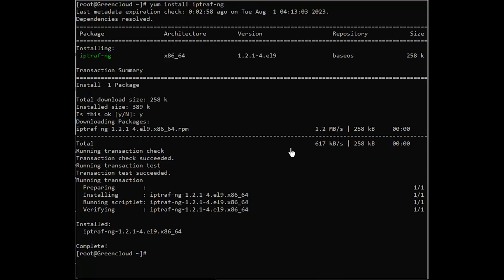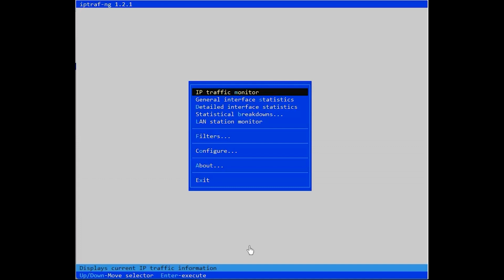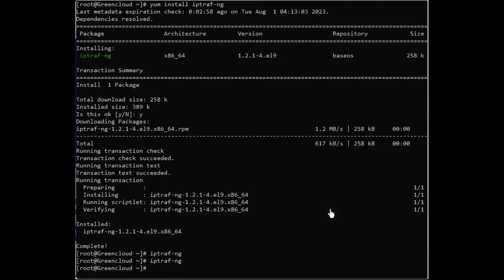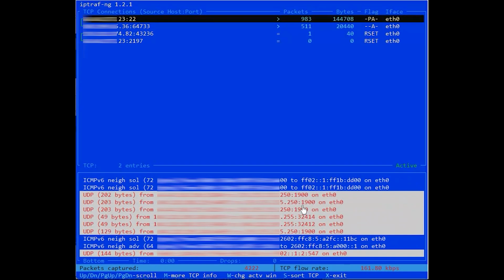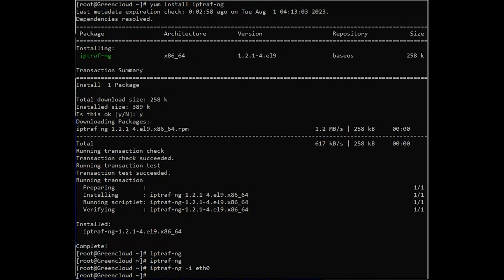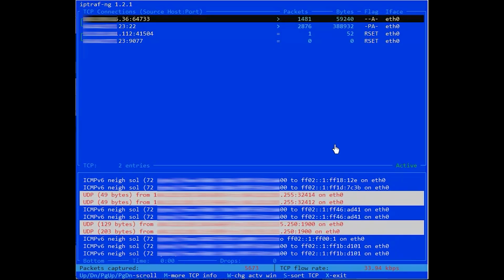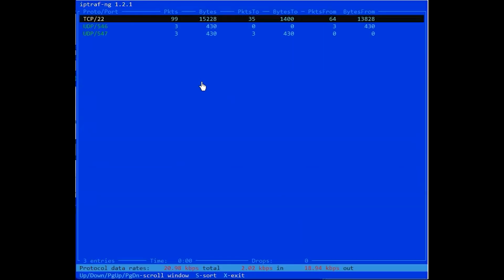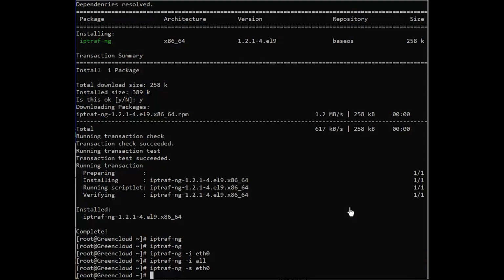How to install and use the network statistics utility IPTraf-ng for Linux systems | VPS Tutorial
IPTraf-ng is a console-based Linux network statistics monitoring program that shows information about IP traffic, which includes information such as:
- Current TCP connections
- UDP, ICMP, OSPF, and other types of IP packets
- Packet and byte counts on TCP connections
- IP, TCP, UDP, ICMP, non-IP, and other packet and byte counts
- TCP/UDP counts by ports
- Packet counts by packet sizes
- Packet and byte counts by IP address
- Interface activity
- Flag statuses on TCP packets
- LAN station statistics

The IPTraf-ng utility can be used to find out the type of traffic on your network, and what kind of service is the most heavily used on what systems, among others.